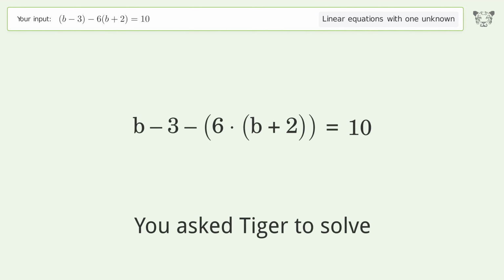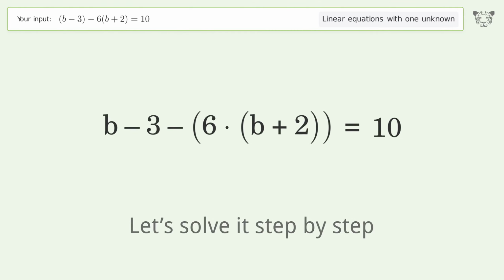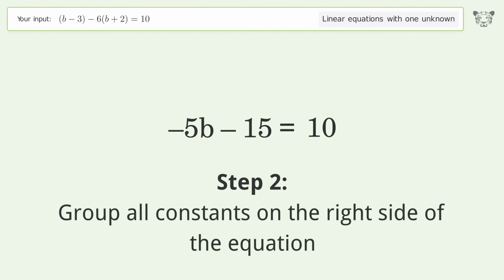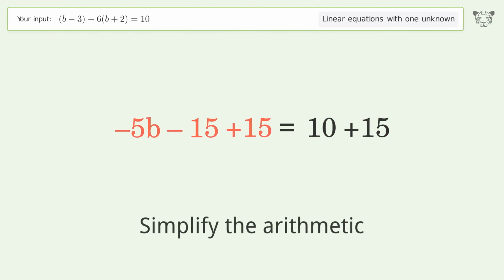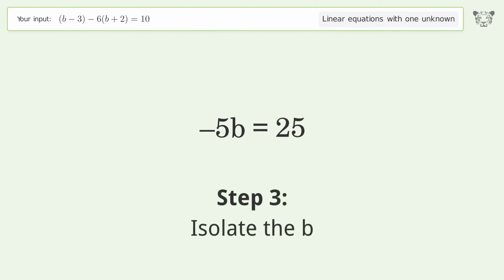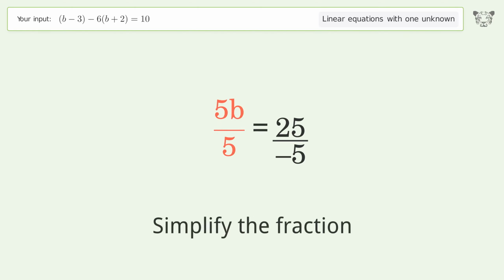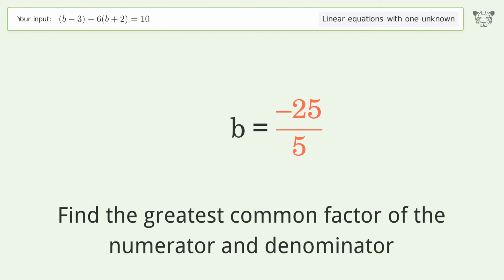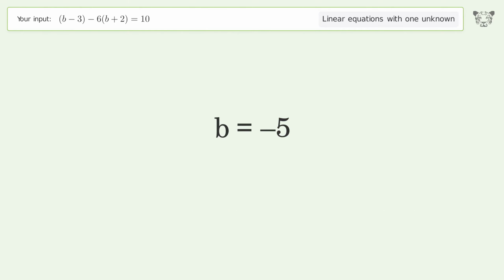Linear equation with one unknown: Solve (b-3)-6(b+2)=10 step-by-step solution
Solving (b-3)-6(b+2)=10 using the linear equation with one unknown solver

for a step-by-step and more tips and tricks for dealing with linear equations with one unknown.